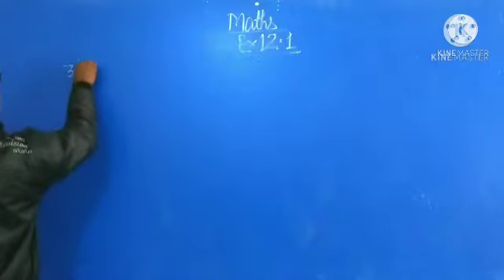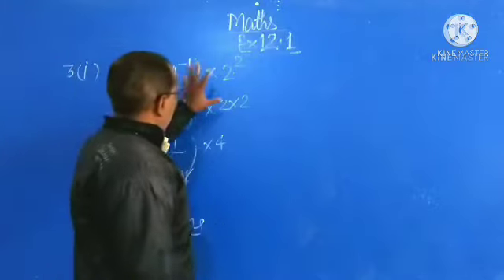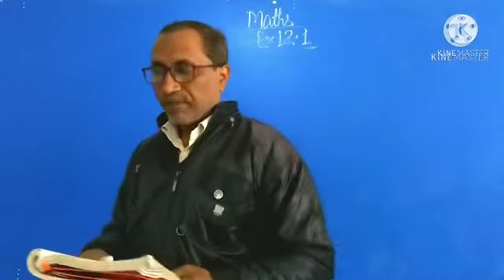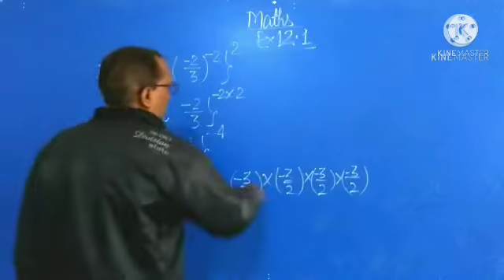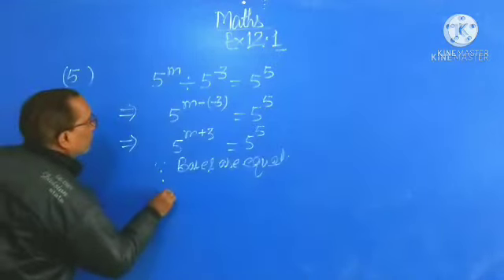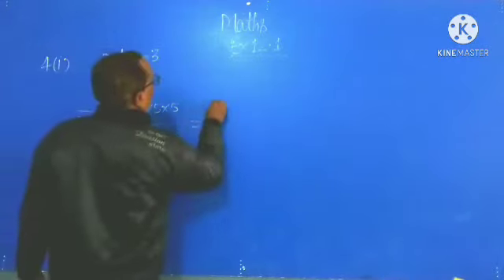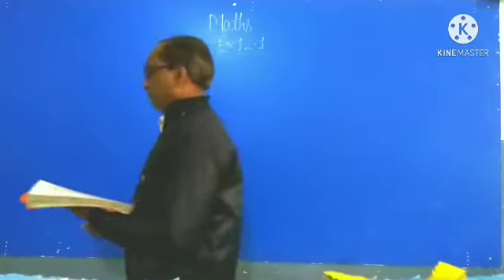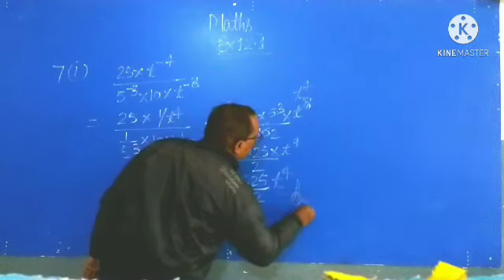Exponents & Powers Exercise 12.1